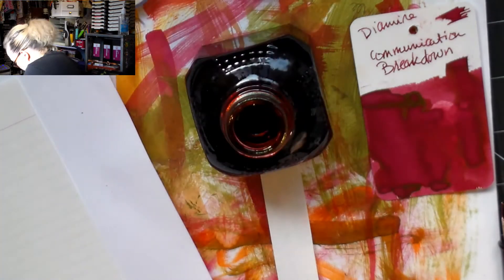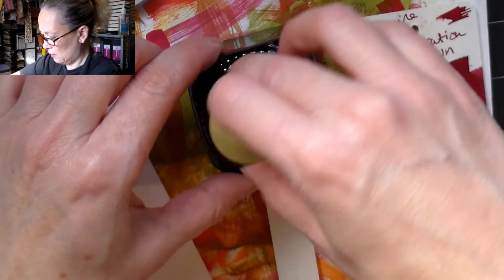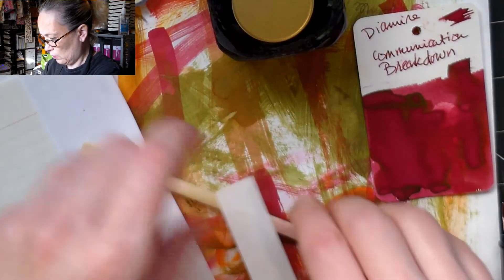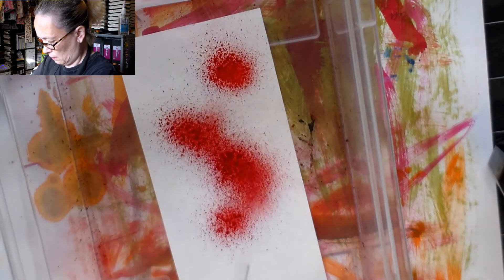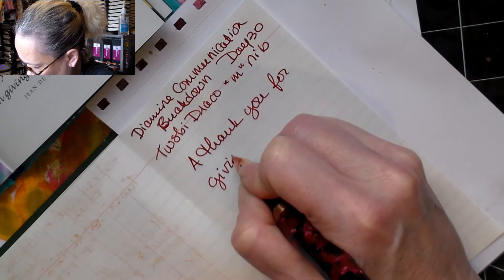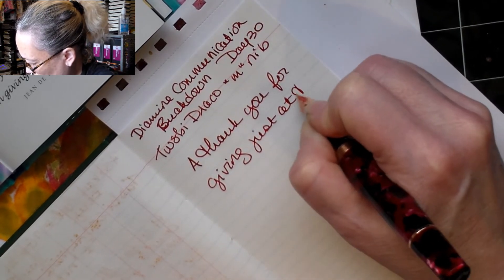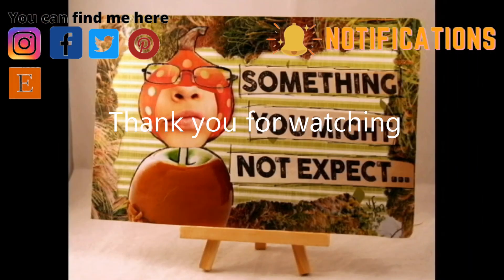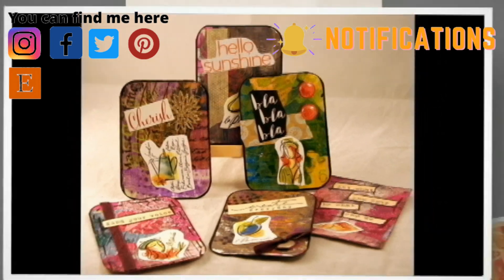Day30 30inks30days November 2021 Diamine Communication breakdown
Today marks the last of the November 2021 30inks30days and the last of those for the year 2021! It was really run participating this year in this challenge and I discovered a lot about fountain pen inks!

This last ink is a Germany special called Communication Breakdown made by Diamine and it's a gorgeous Red that is just perfect for my Twsbi draco.

Snail mail:
CP 43530 Roxboro DDO
Dollard-des-ormeaux, QC
H8Y 3P4
Canada

summer smile
Soho
Hopeful Freedom
Downpour
Crawdad
Dog and Pony show
Kontinuum
Rural stride
Sleepy Jack